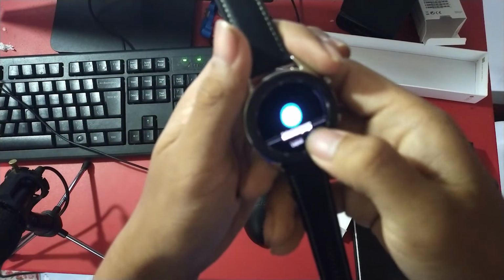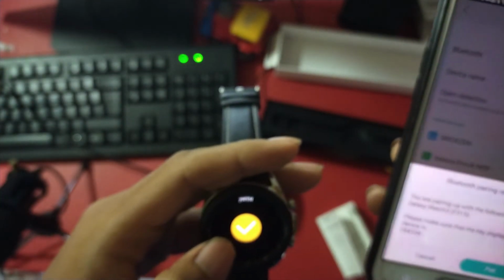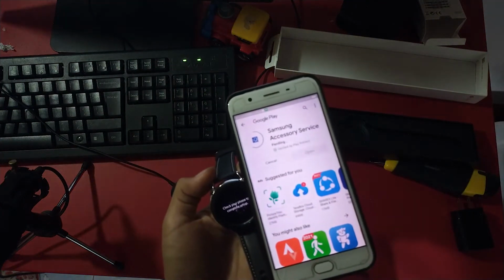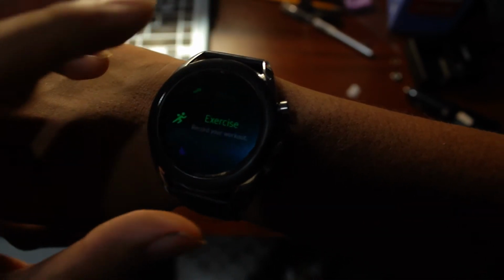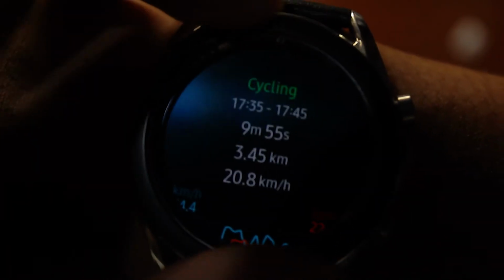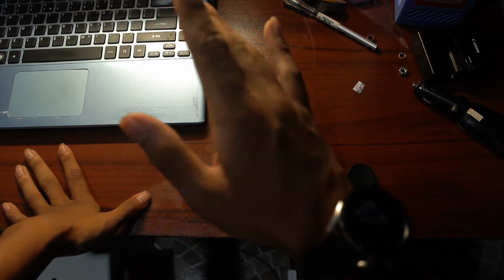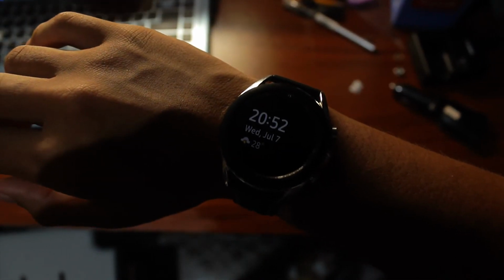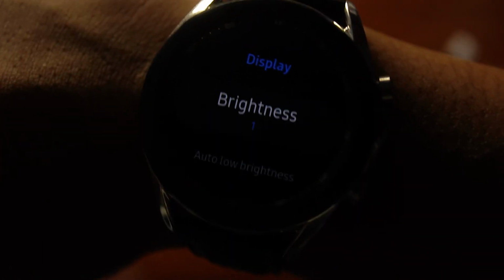$400 Smartwatch?! (Samsung Galaxy Watch 3 Unboxing)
A $400 smartwatch? What? Thats worth more than my phone. So is it worth it?

Produced by Nova Productions - 2021